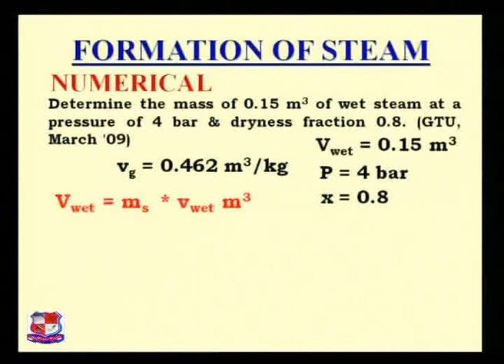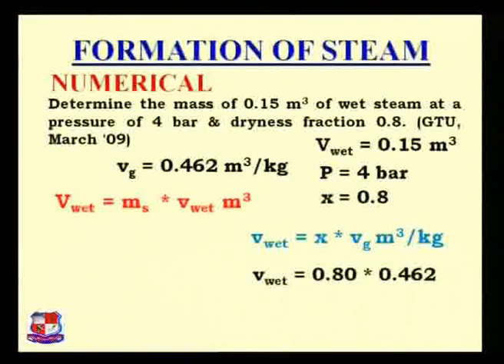Dr Neeraj Chavda Elements of Mechanical Engineering Properties of steam 4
Dr. Neeraj Chavda- A. D. Patel Institute of Technology,Vallabh vidyangar- Elements of Mechanical Engineering- Properties of steam- (1)Density, External Work Done and Internal Energy of Steam
(2) Problem based on Density, External Work Done and Internal Energy of Steam using Cognifront's Classroom Assistant 2014.